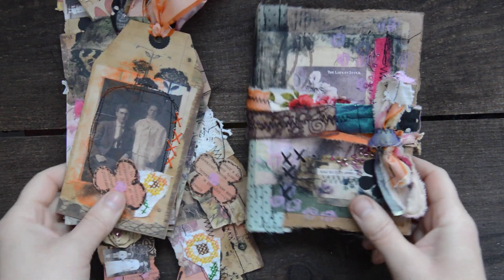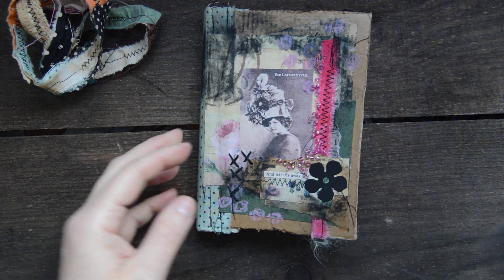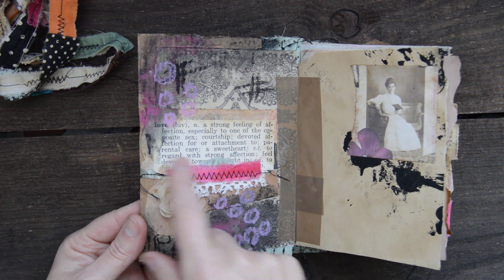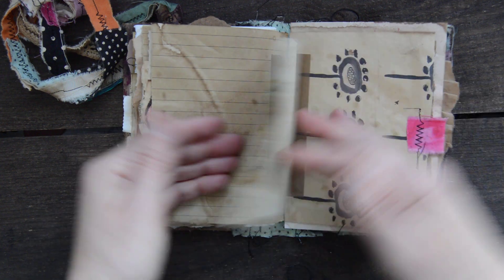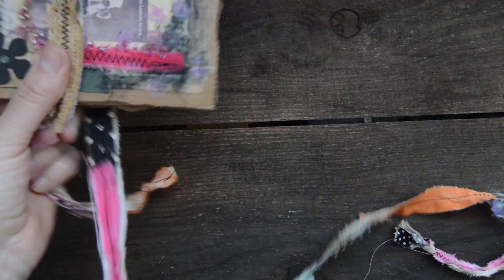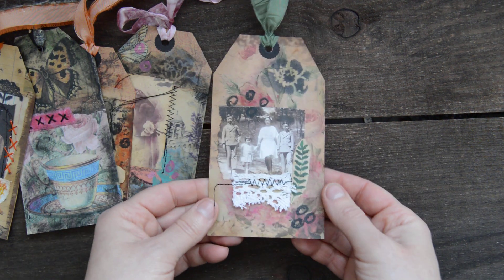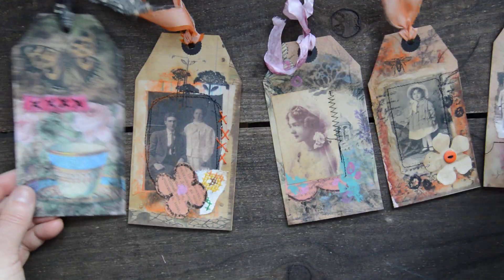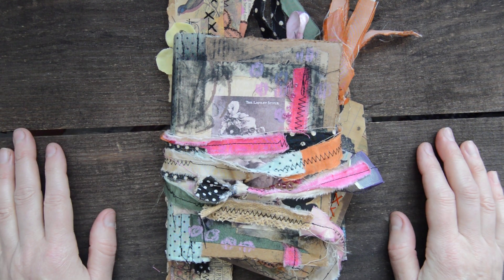Grungy junk journal " And let it fly away ".(SOLD, thank you )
The journal with goodies are available -
If you have any questions, please ask.
Have a lovely weekend and please stay safe.xx